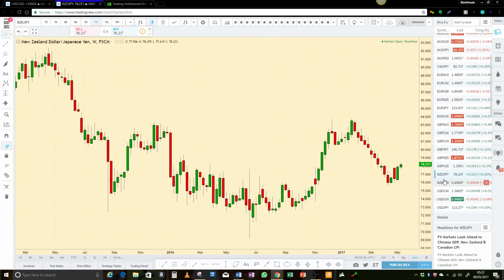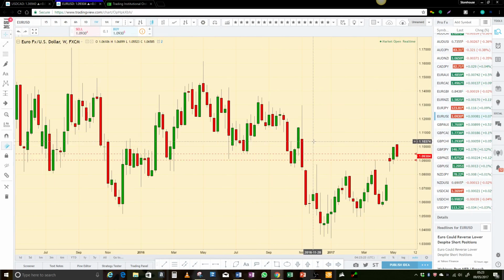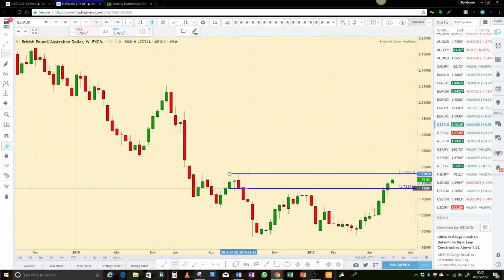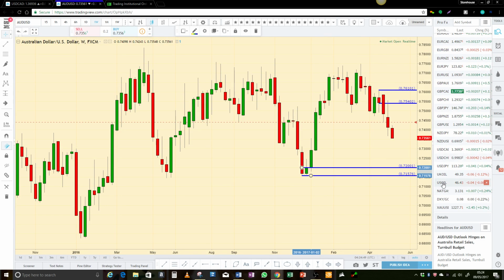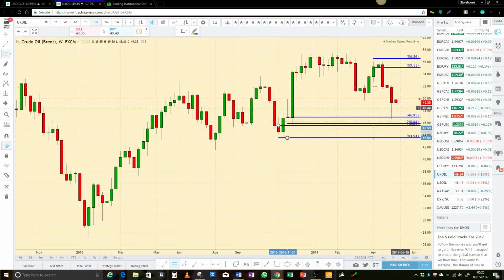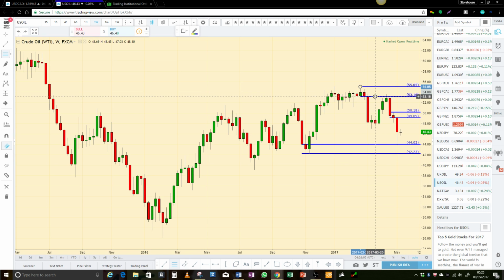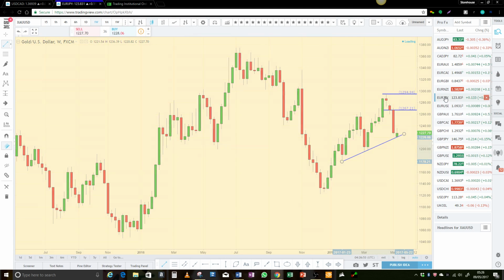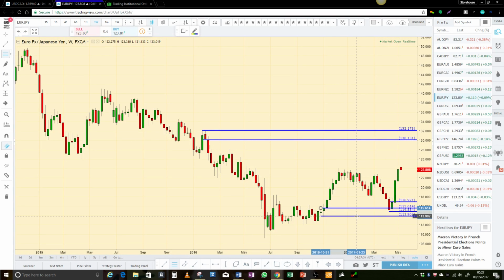Supply and Demand Zones Weekly chart review